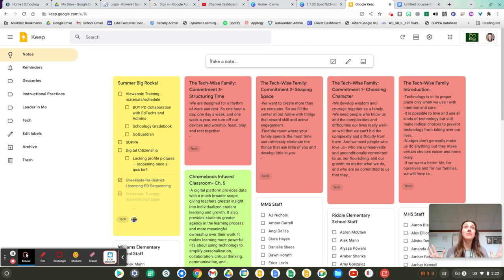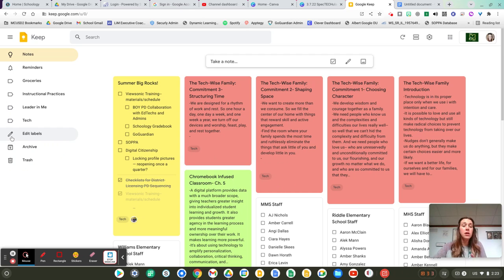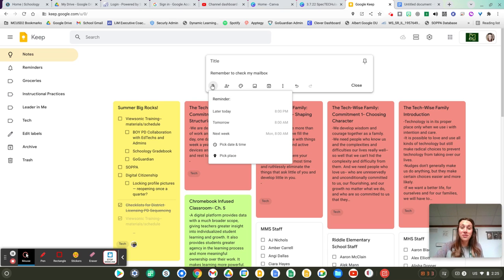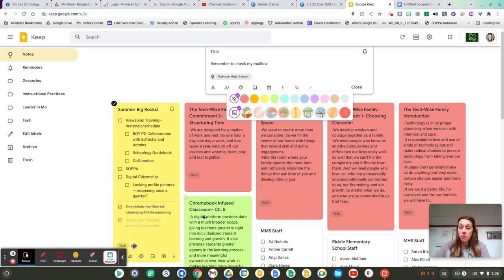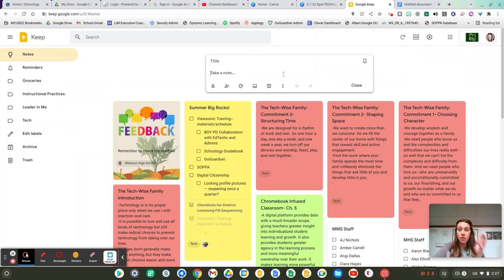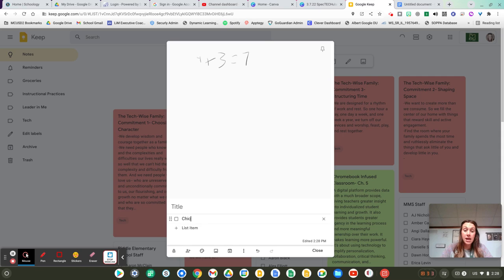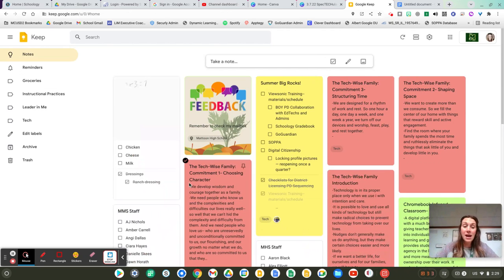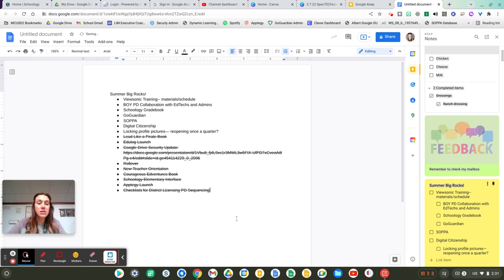MCUSD2 Google Keep Overview